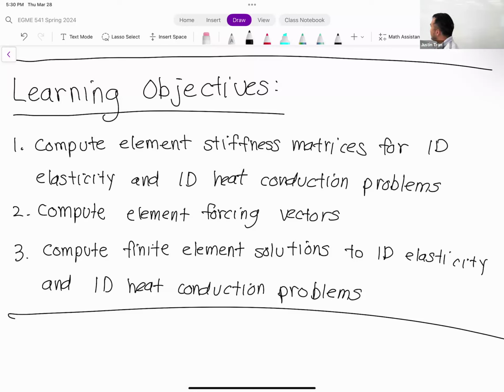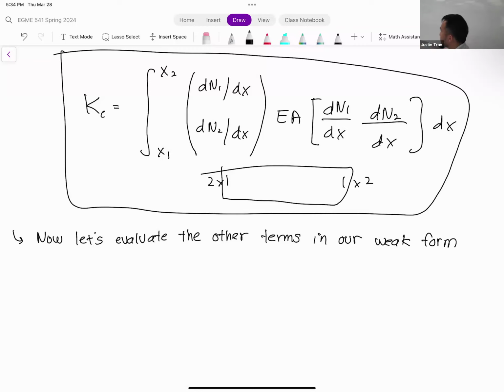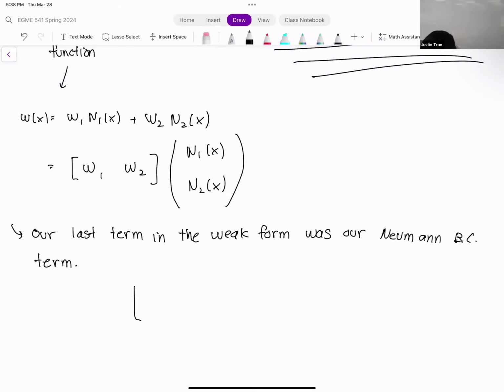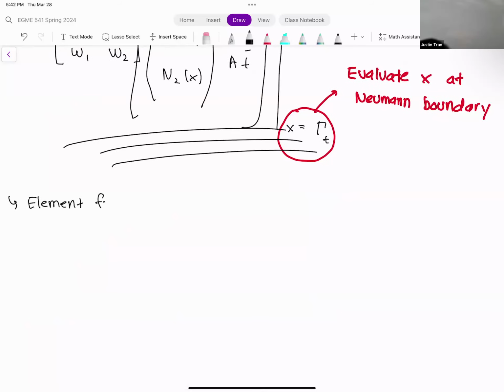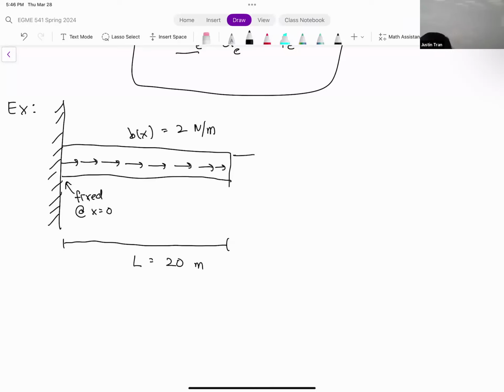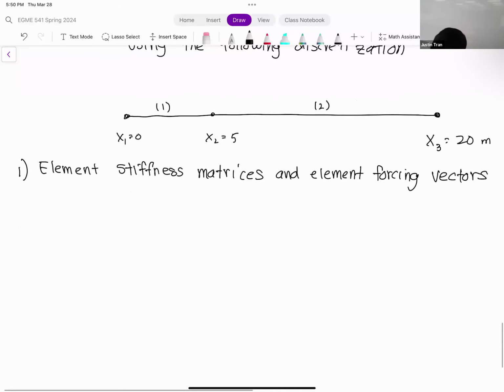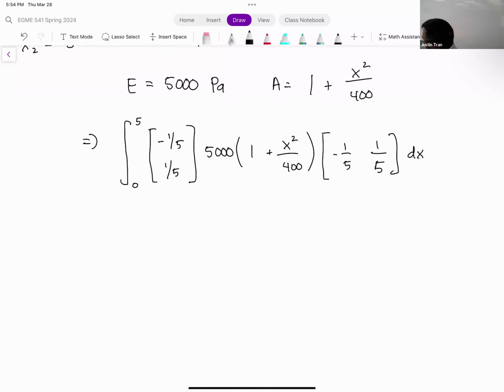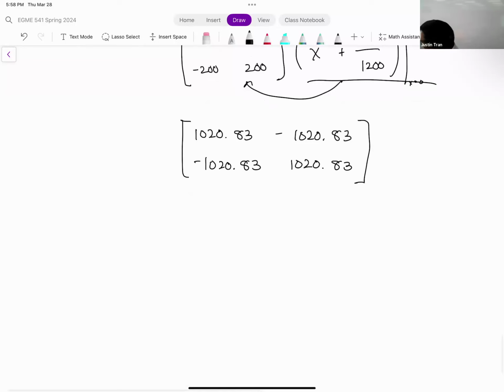EGME 541 SPRING 2024 Week 10 Lecture 2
Week 10 - Lecture 2: Finite Element Forms pt. 2 (cut short by power outage)